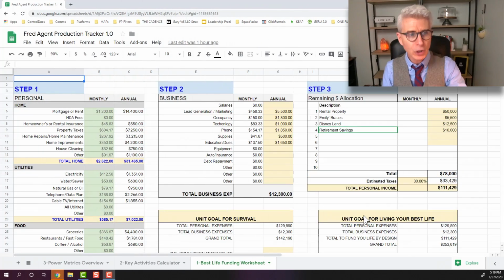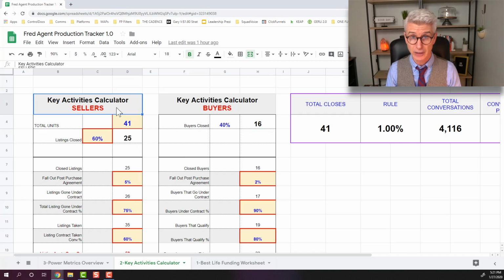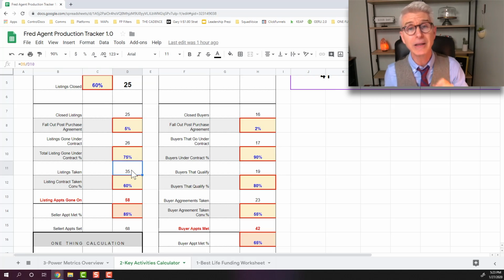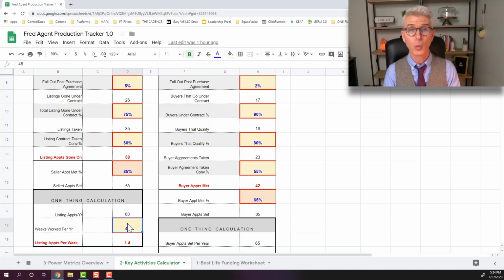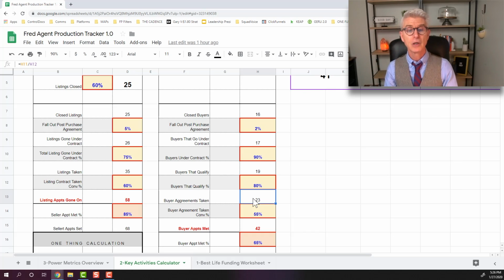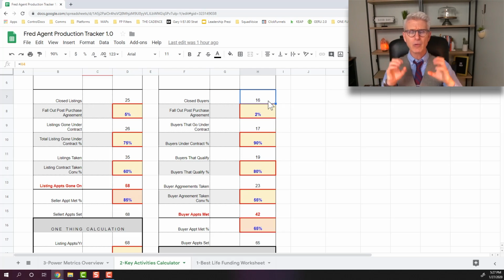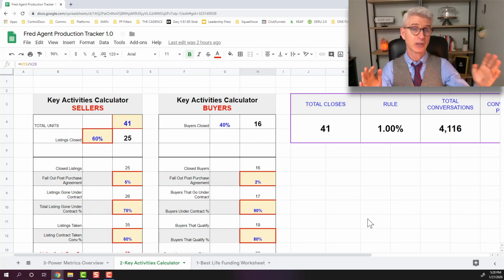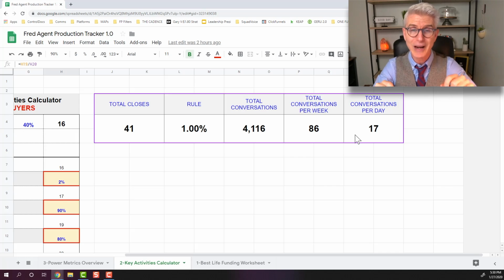Thrive Fast Start - Key Activities Calculator